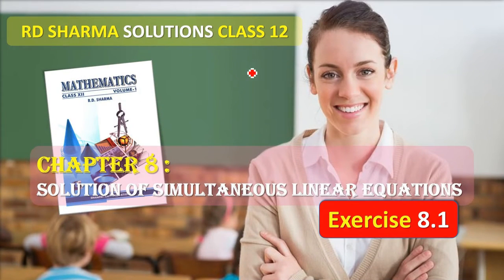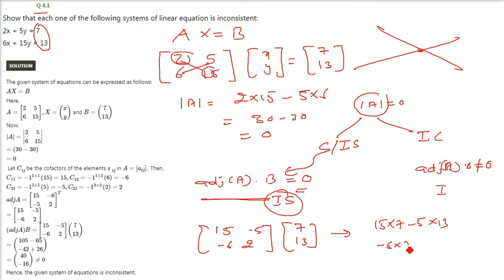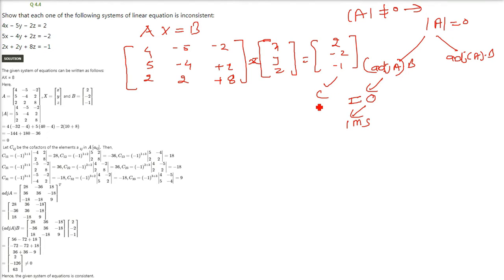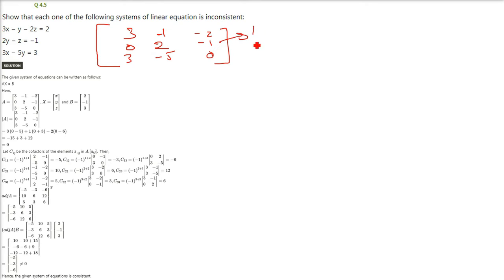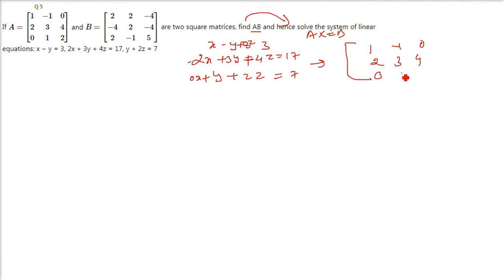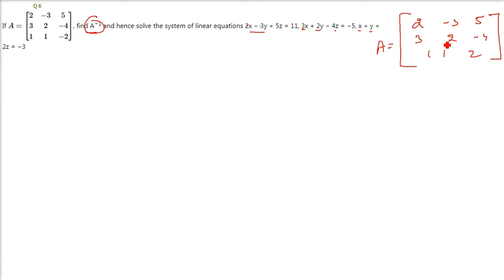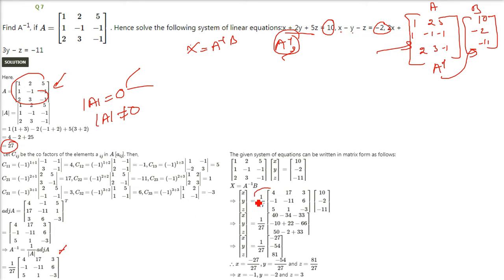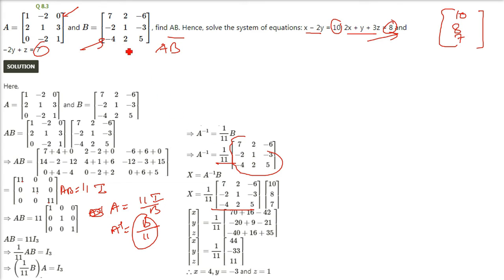RD SHARMA SOLUTIONS CLASS 12 Chapter 8 Solution of Simultaneous Linear Equations Ex 8.1 Part 3